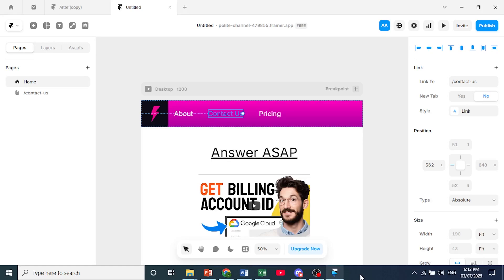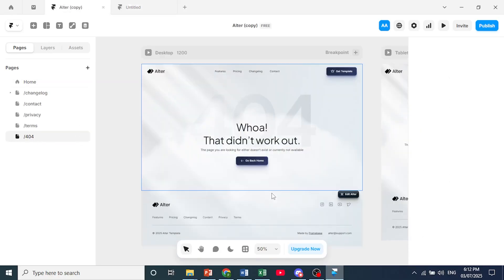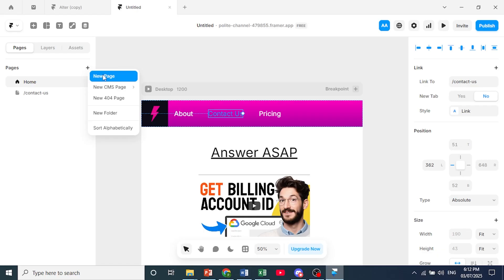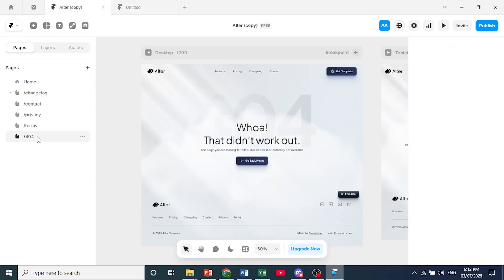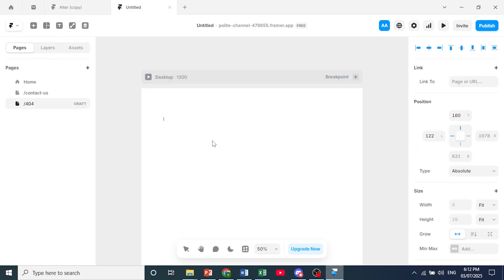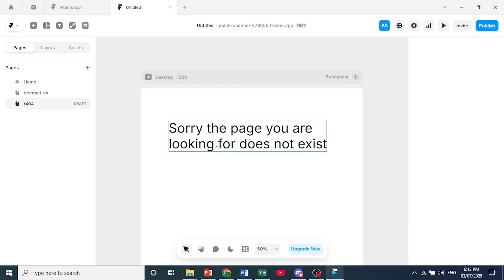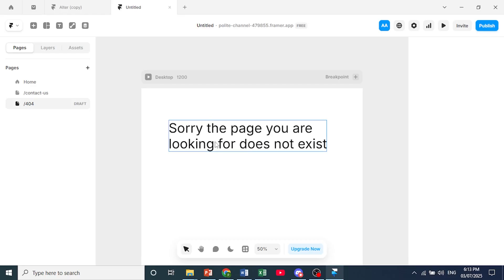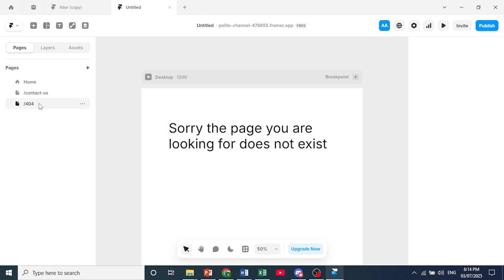How to SET 404 PAGE in Framer (Step by Step)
Learn how to configure a custom 404 error page in Framer so visitors see a helpful message when they encounter broken links. Please consider liking the video and letting us know if you have any comments, ideas or questions, we really appreciate any feedback! We have plenty of other tutorials on our channel so come and see if we can help you with anything else :)